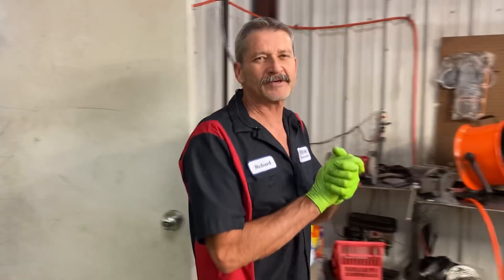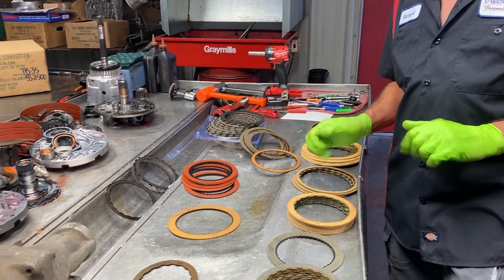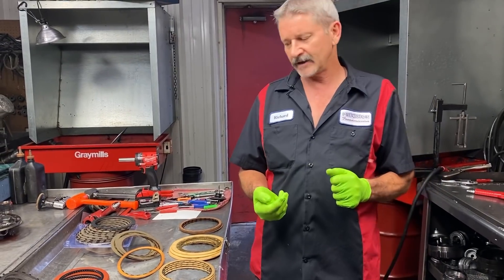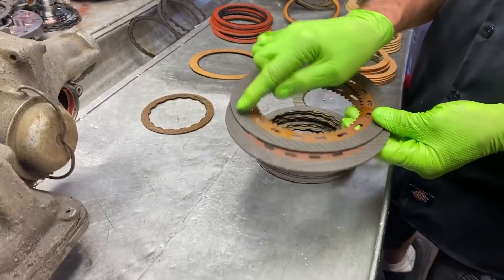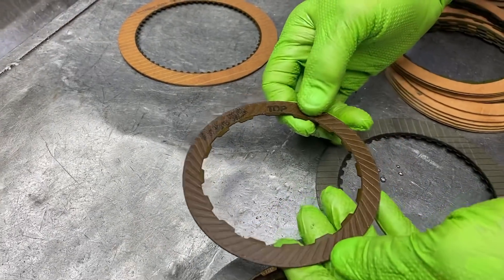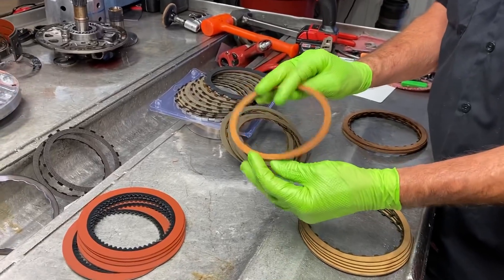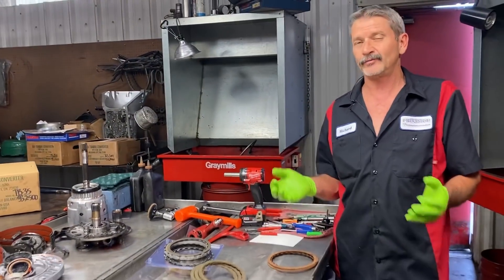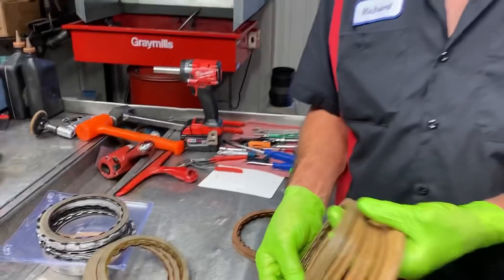Tip of the day clutch information… What application of clutch is needed and what’s overkill…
Tip of the day clutch information… What application of clutch is needed and what’s overkill… Th350 tear down coming up and it’s gotta handle 400-500Hp that’s no problem here. 👍🏼❤️🤘🏼